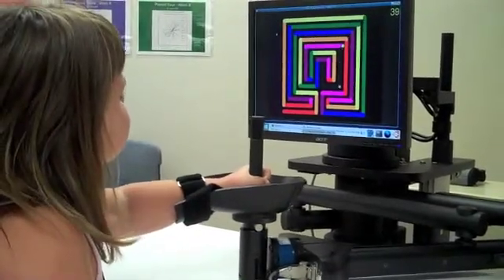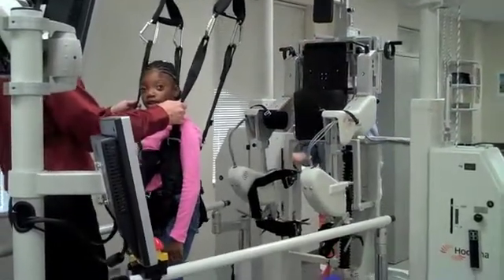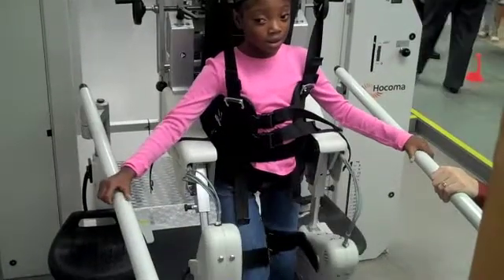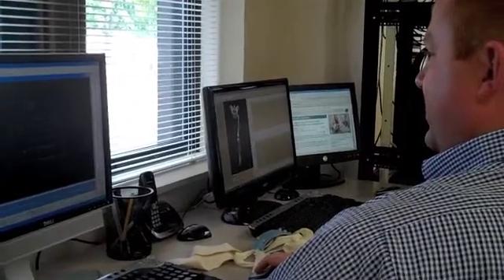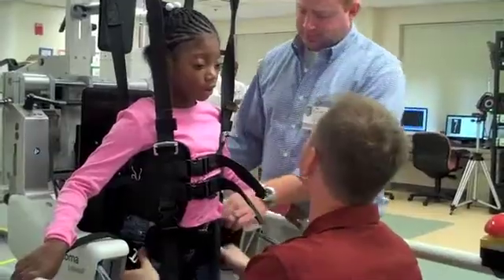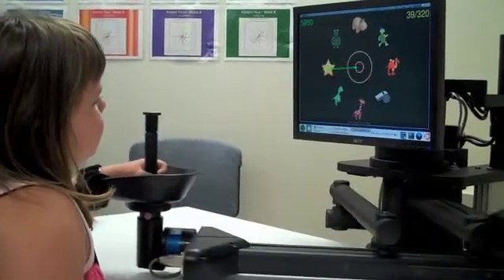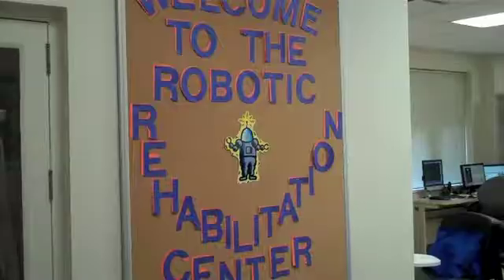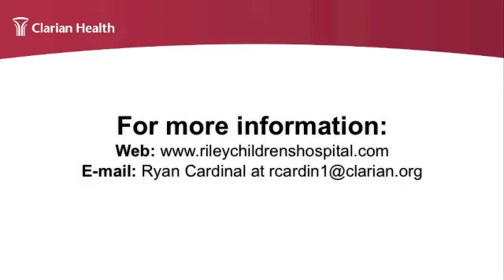Meet Riley Hospital for Children's New Robots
Dozens gathered at an open house for the new Robotic Rehabilitation Center at Riley Hospital for Children on Sept. 2, 2010. The center houses two state-of-the-art robots that can help children improve movement in both their upper and lower body.